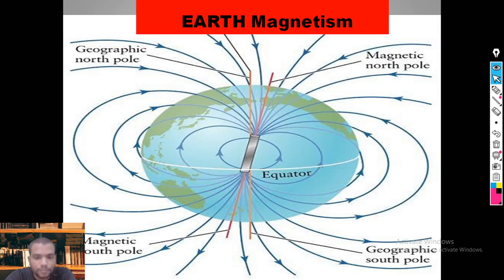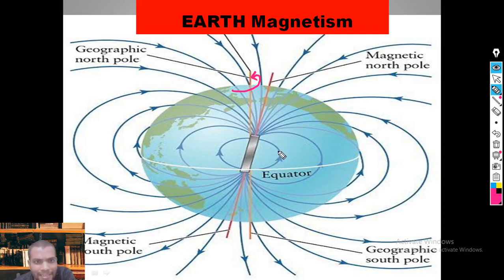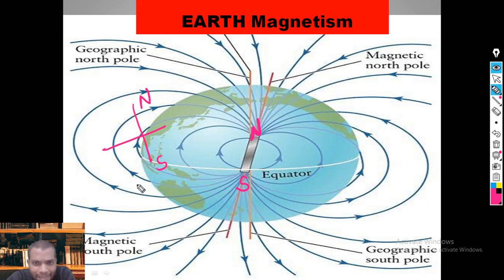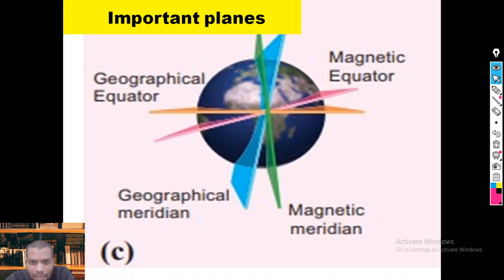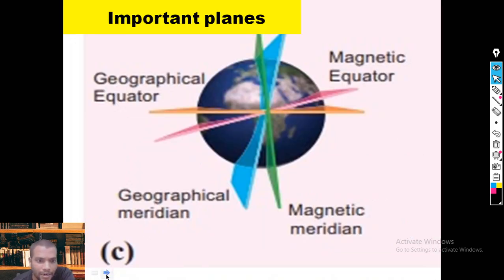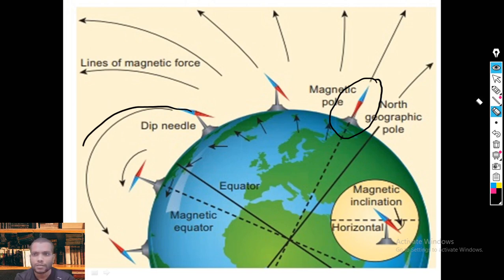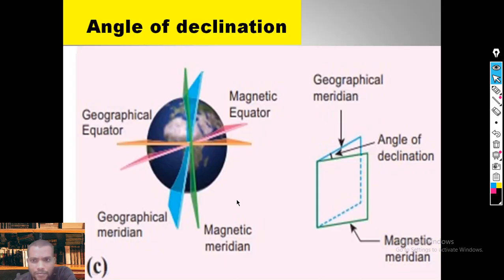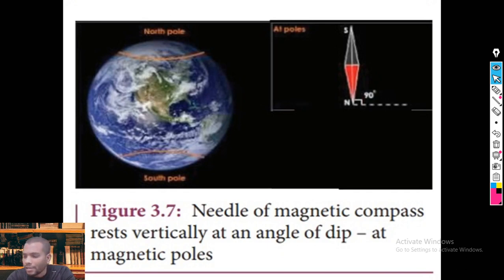Class 12 Physics, Magnetism and Matter, Earth Magnetic Field basics 5.07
Earth Magnetic Field concepts basis definitions